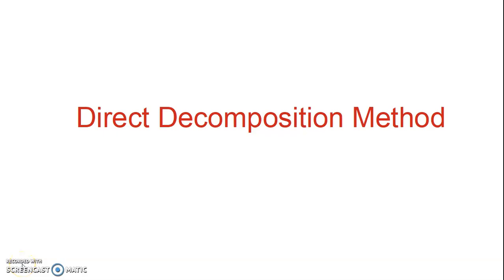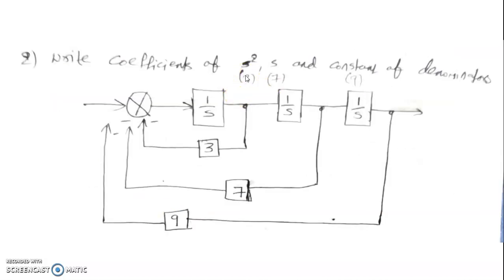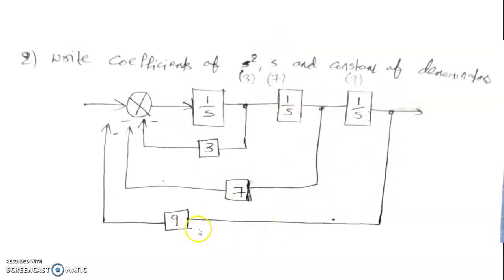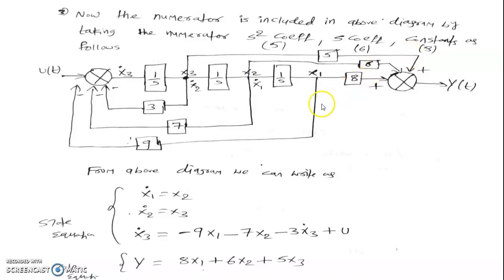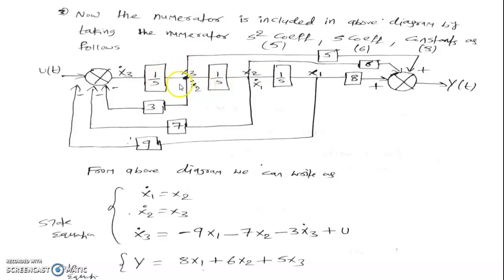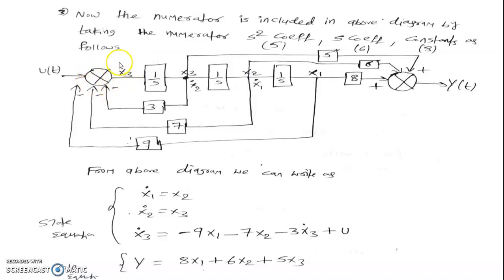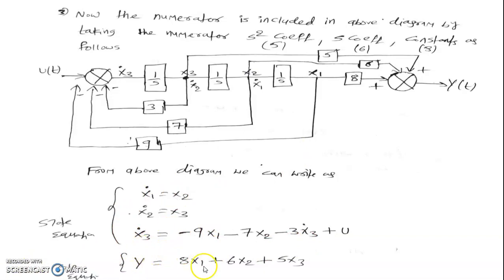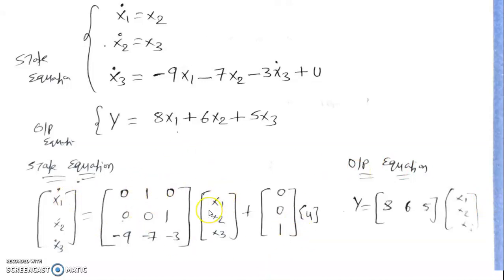Direct Decomposition Method (Obtaining State Model from Transfer Function)